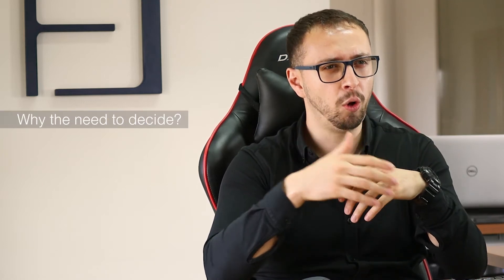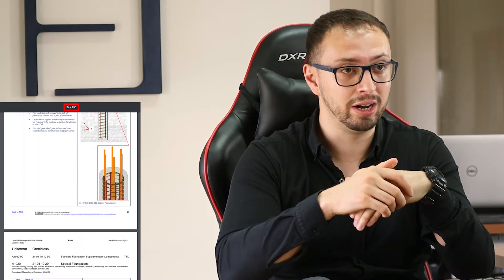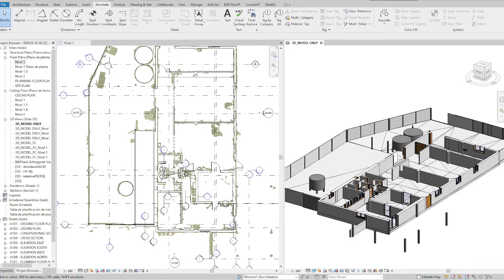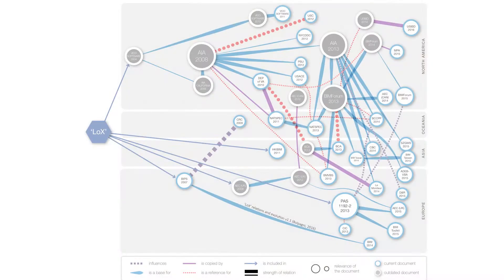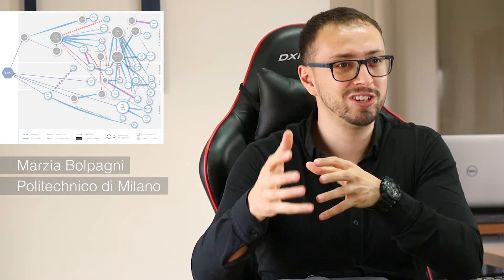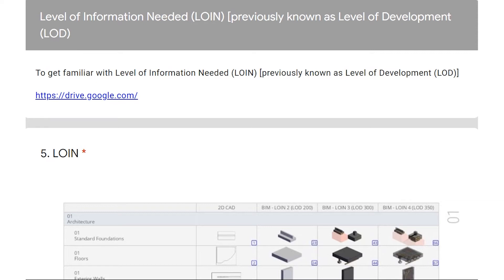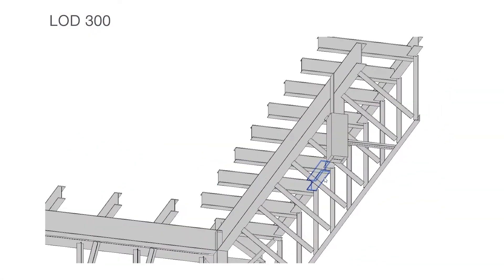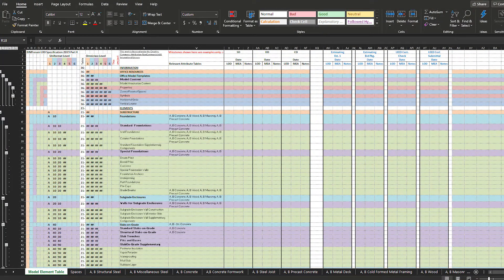What is LOD | Learn how and Why it is an essential part of BIM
A lot of people finding it hard to understand how LOD works and why do we need it. This video covers all the concerns with LOD.

The abbreviations for Level of Development (LOD), Level of Detail (LOD), Level of Definition (LOD), Level of Information (LOI) and finally established with ISO 19650 which is Level of Information Needed (LOIN).

⏰ TIMESTAMPS ⏰
0:00 - Introduction
0:30 - LOD for clients
1:19 - Simplify LOD
1:50 - Difference is Levels according to Purpose
2:37 - Diagram for LOX
3:10 - LOIN - ISO1965
4:04 - LOD Document
4:55 - Responsibility Matrix